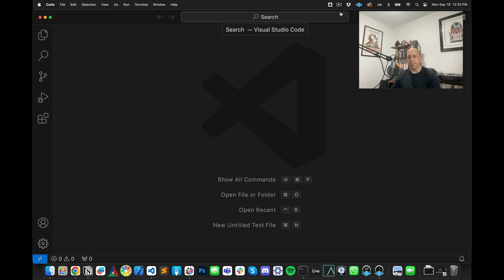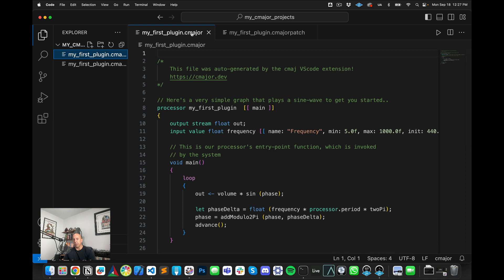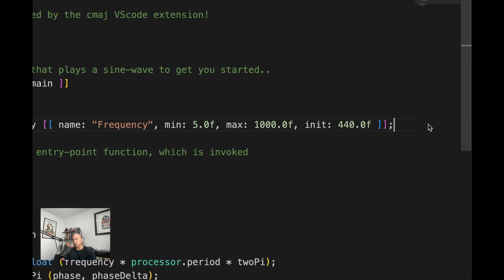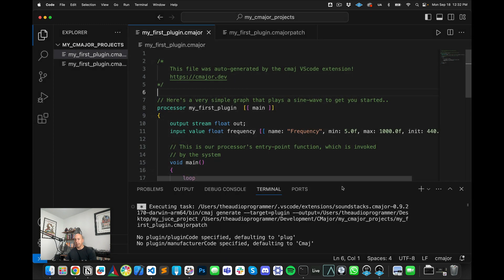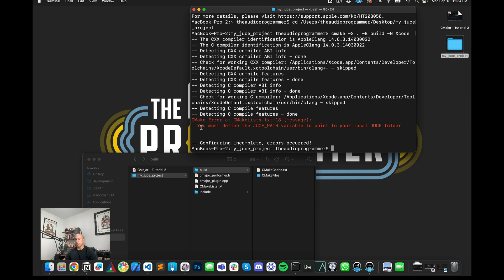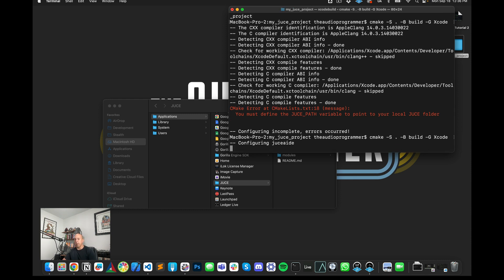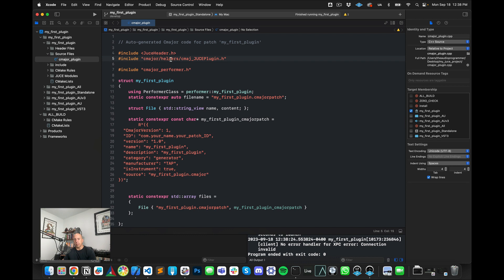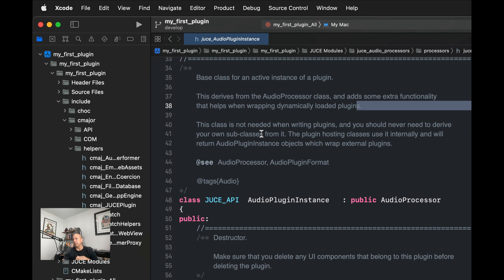CMajor Tutorial 01 - Creating & Running Projects in VS Code then Export to JUCE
Chapters:
0:00 Introduction
1:10 Visual Studio Code
1:58 Using the CMajor VS Code Extension to create a new project
1:30 Running a CMajor patch in VS Code and debugging
7:37 Export to JUCE project
8:03 How to run CMake to build your JUCE project
9:50 Setting the JUCE path in your CMake file
12:51 CMajor inside JUCE
16:36 Wrapping up